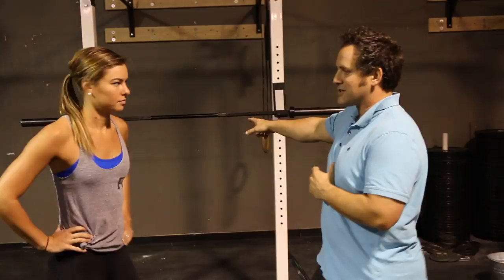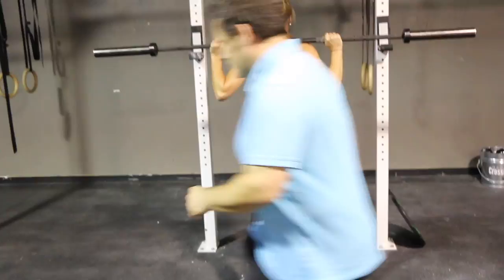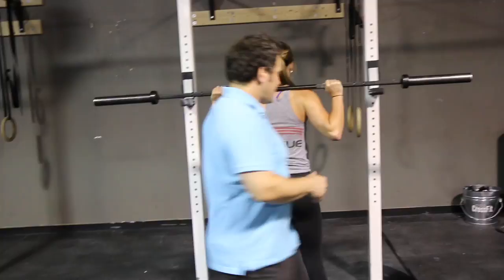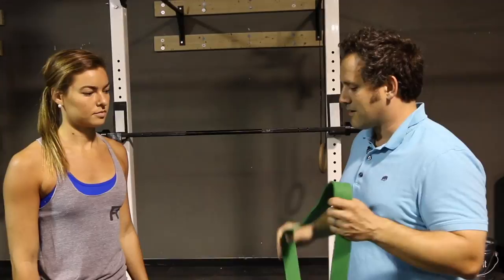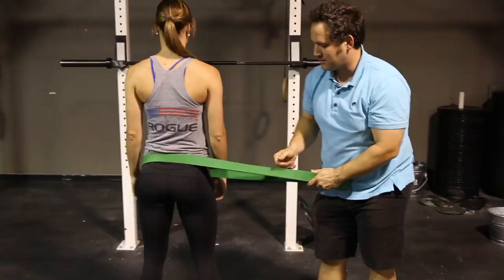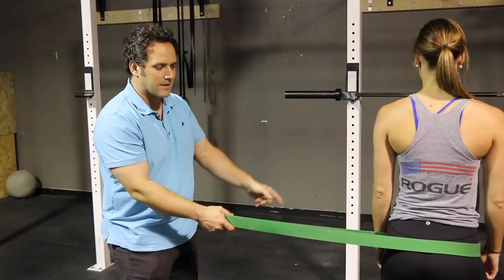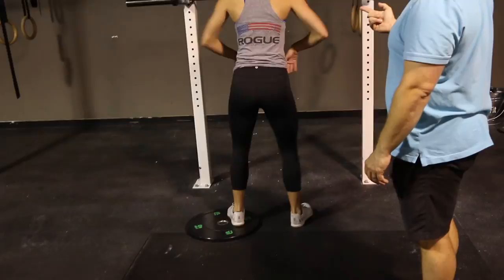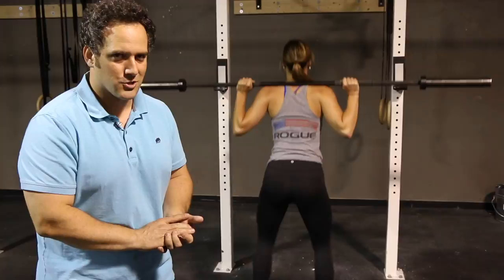How to Fix Your Hip Shift with Dr. John Davidson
Dr. John Davidson explains several ways to intervene with hip shift in squats.

Dr. John Davidson, Jr, DPT, OTR